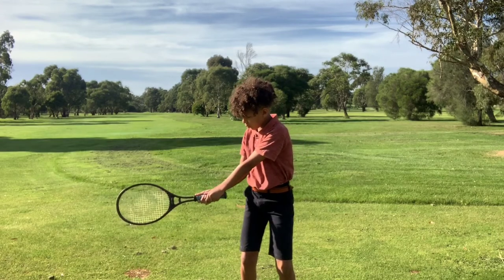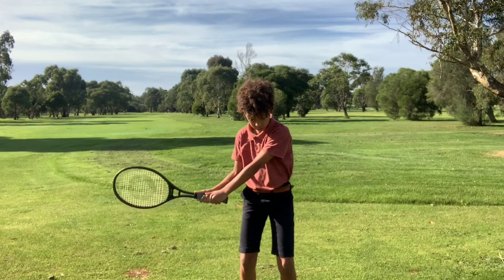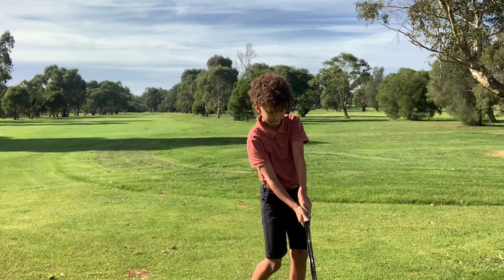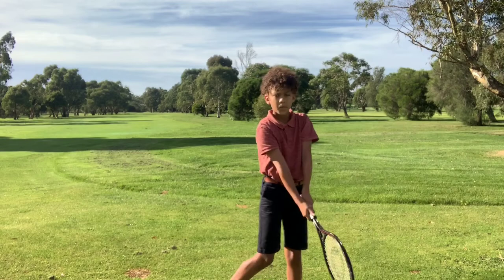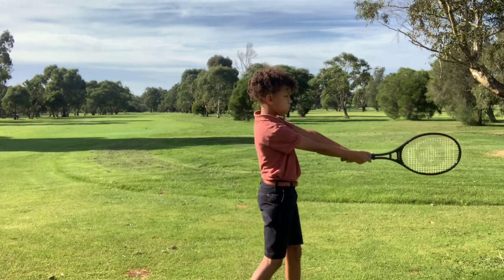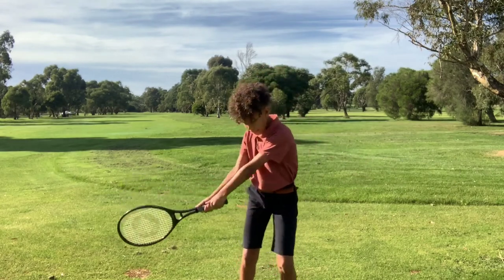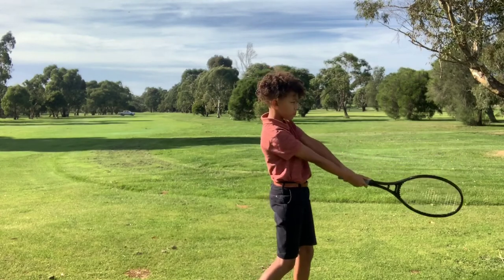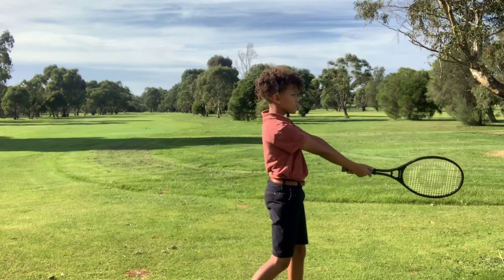Tennis raquet drill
Using a tennis racuet to practice a pitching motion